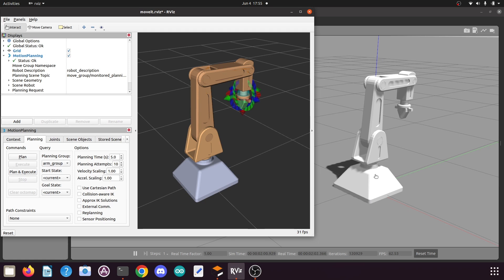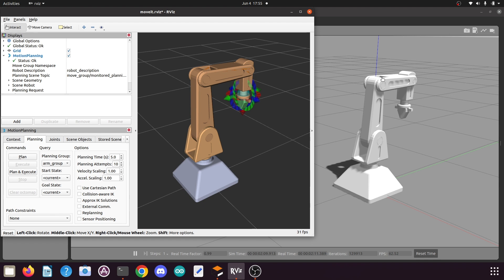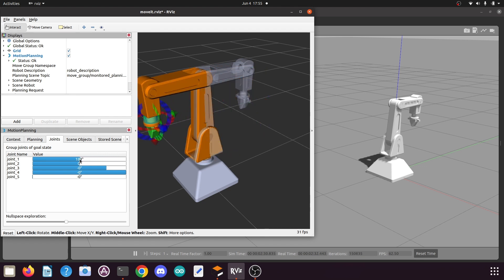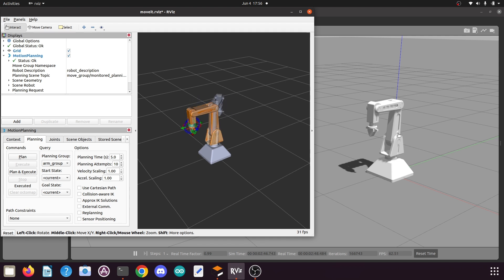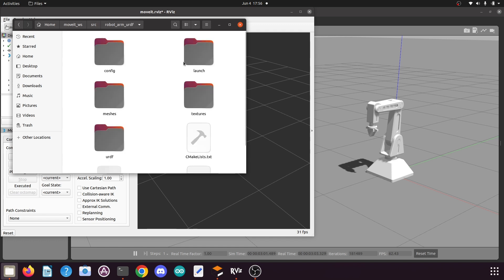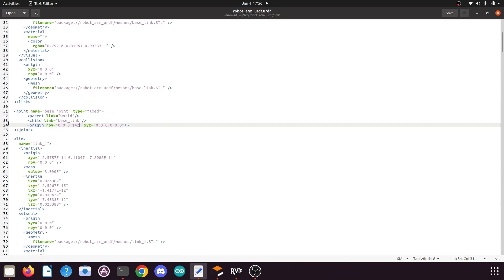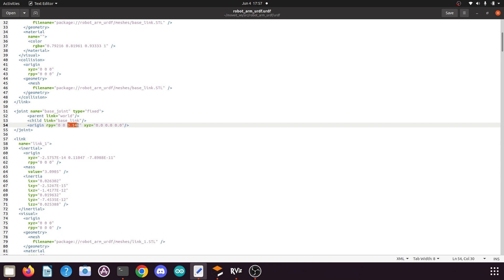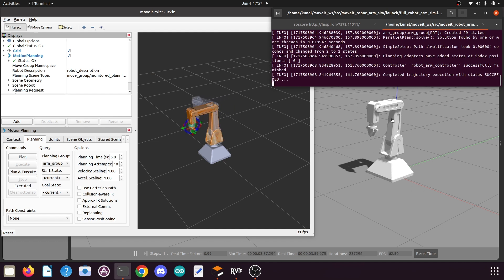Lesson 14.1: Troubleshooting Robotic Arms Launch Position in ROS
This video is for those, who had followed my previous tutorials. Before recording Lesson 14, I had made some minor changes in my robotic arms URDF file. Due to which, the robotic arm launches with end effector on the positive side of the Y axis.

If your Robotic arm is launching with its end effector at the negative side of Y axis, make the corrections in your URDF file as given in the video.

Pre-requisites
- This tutorial is in the continuation of the previous tutorials.
- It is mandatory to follow the previous tutorials in this tutorial series before starting this tutorial.
- In this tutorial I have considered that, you have followed previous tutorials in this series.
- You must be aware of object oriented programming using Python.